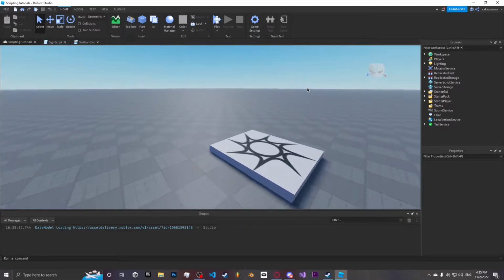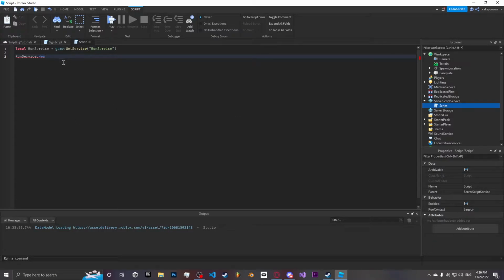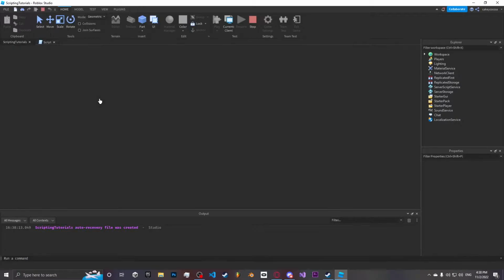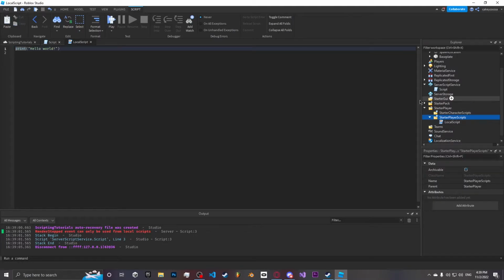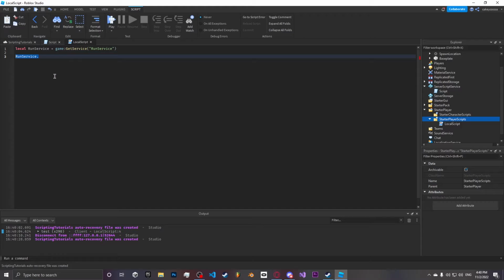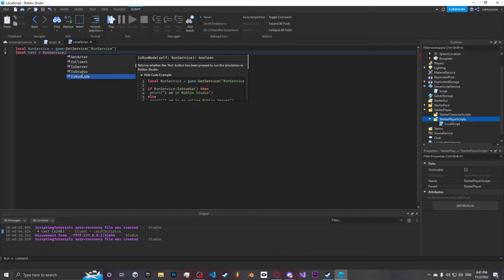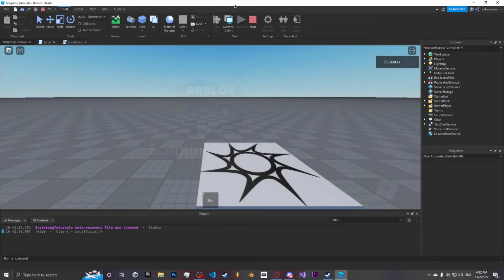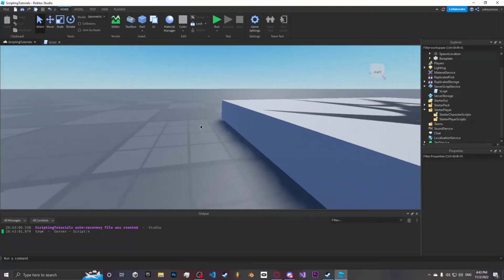Roblox Scripting Tutorial #24: RunService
Time Stamps:
0:00 Intro
0:13 HeartBeat
1:02 Trying to explain frames
1:44 HeartBeat
2:43 RenderStepped
3:58 Stepped
4:42 RunService Functions
7:45 Outro